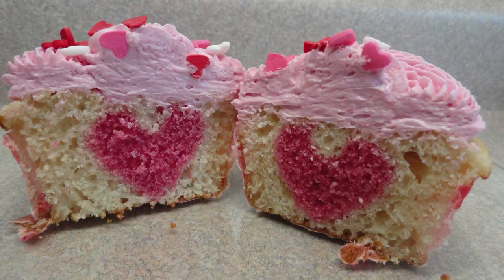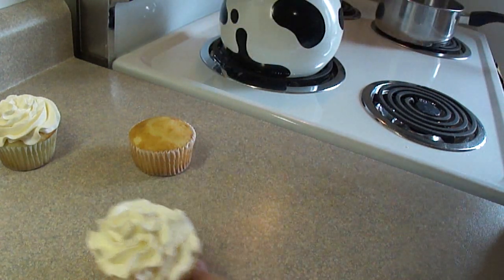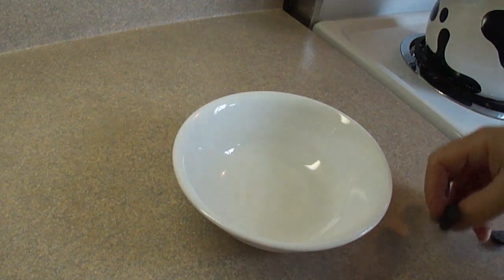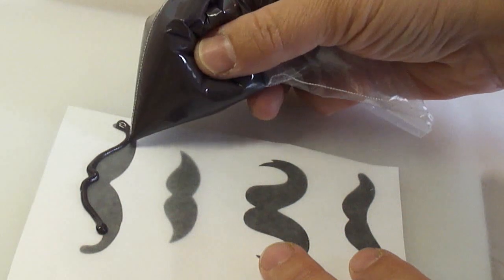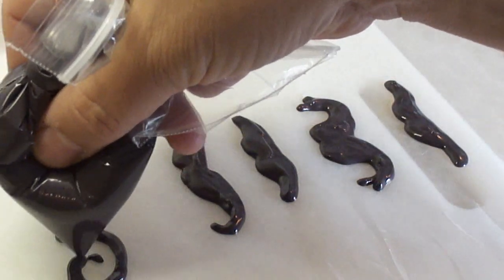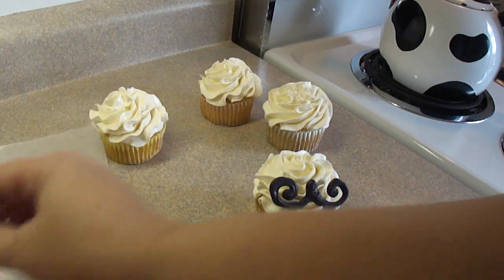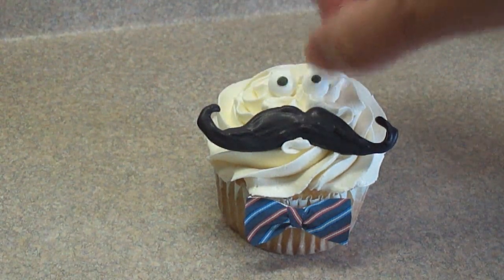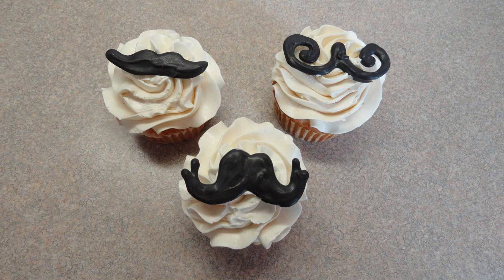Decorating Cupcakes #104: Mustache Cupcakes